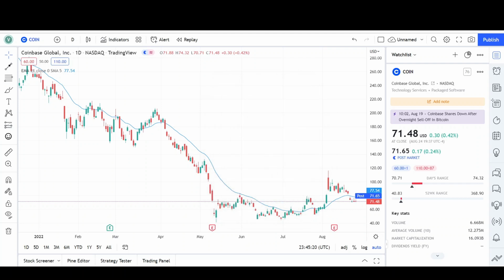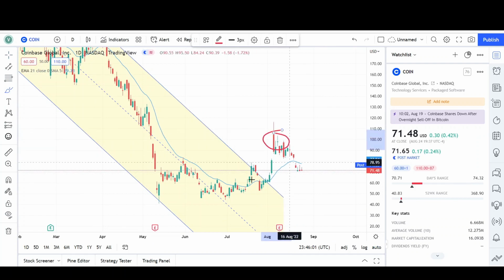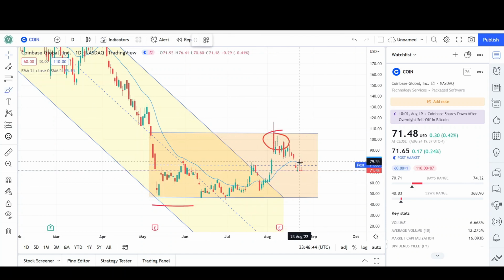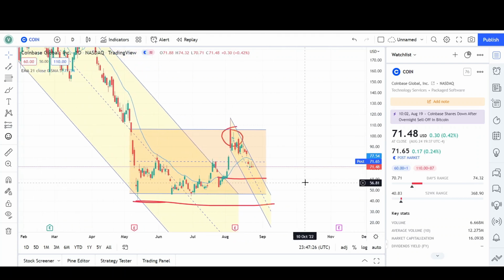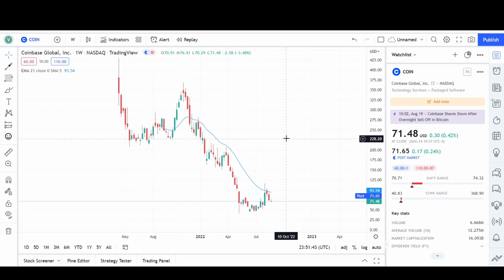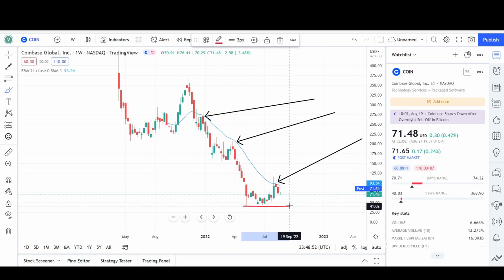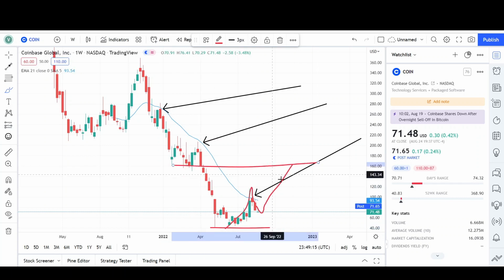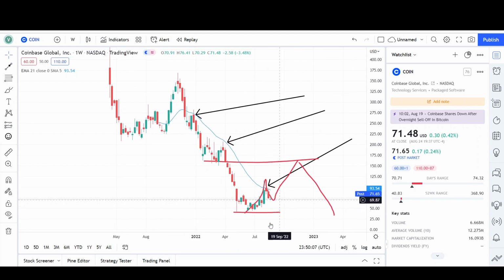Coinbase Stock (COIN) | Price Predictions Using Technical Analysis.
Hello YouTube❗,

This is video number 488 on the channel. I will be doing a Technical Analysis breakdown for Coinbase.